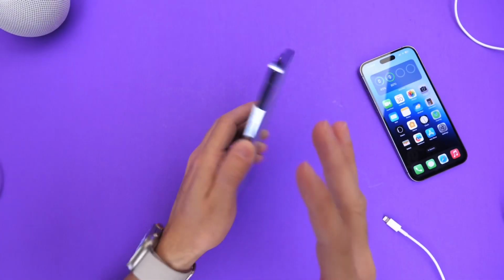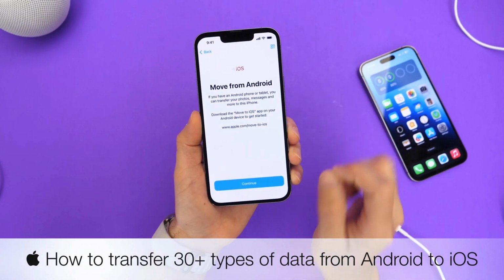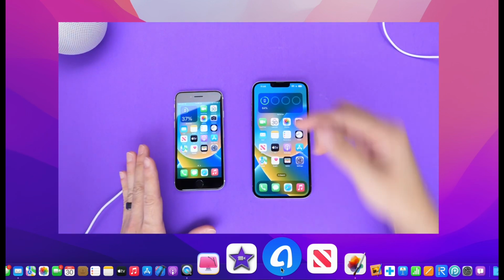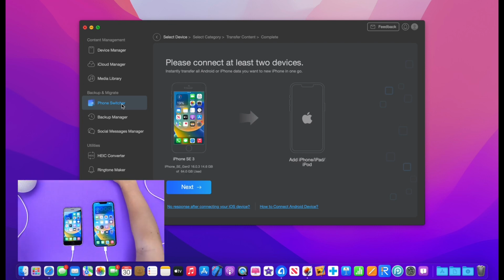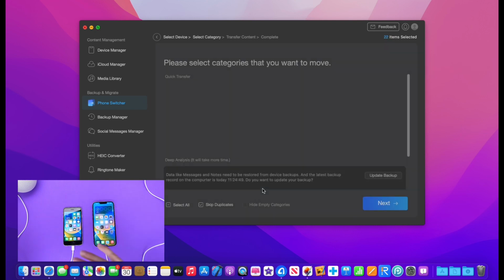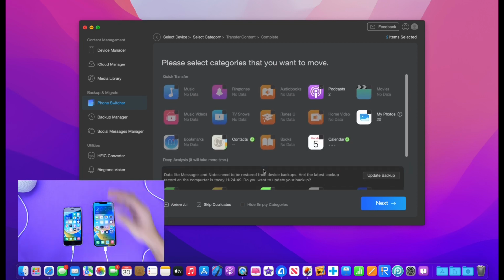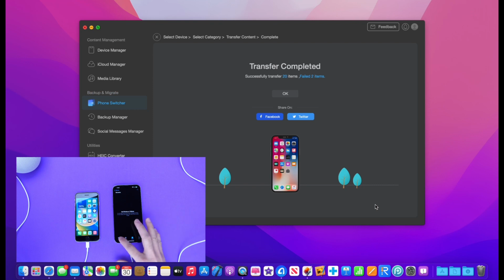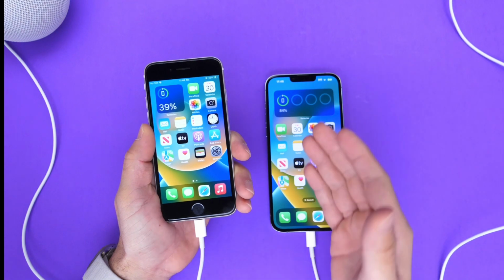Move Over From Android to iPhone!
s=21

🚨 Previous Videos 👇
iPhone 14 Pro Max, 13 Pro Max, 12 Pro Max, 11 Pro Max (Battery Test) iOS 16.1 Vs 16.0.3